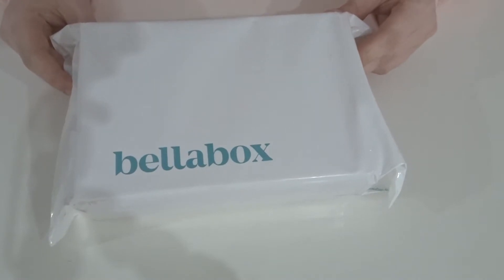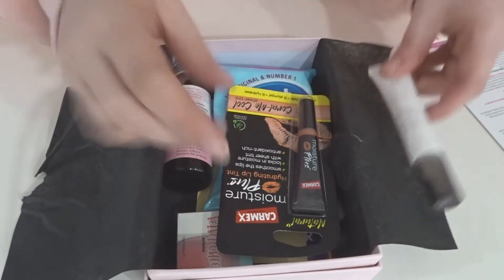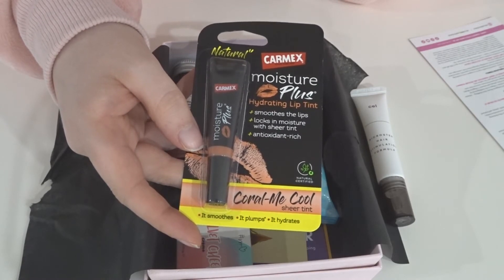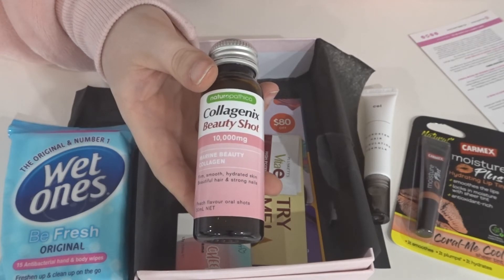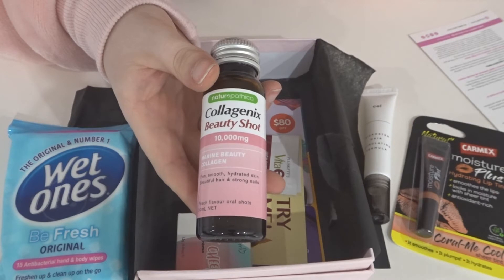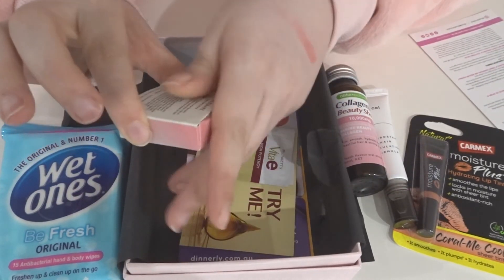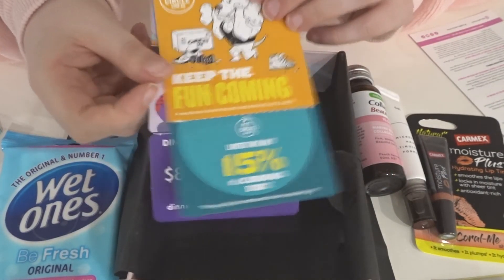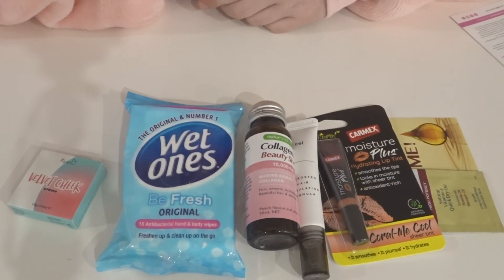BELLABOX UNBOXING | August 2021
Hey BellaBabes! This is my unboxing of the August 2021 Bellabox. Bellabox is a monthly beauty subscription box at $19.95 per month containing 5 sample products. What an amazing deal!

Inmo Velvet Cheek Crème in Milkshake
Wet Ones Be Fresh Wipes
Carmex Moisture Plus Hydrating Lip Tint
Naturopathica Collagenix Beauty Shot
Cel Microstem Hair Stimulation Formula
Bonus: Plukett’s Vita E Quick Dry Oil